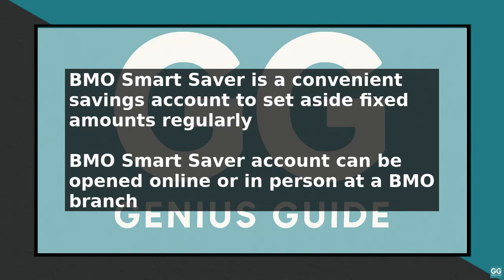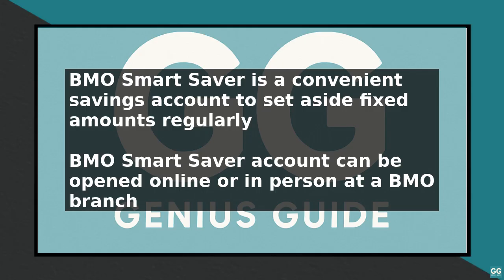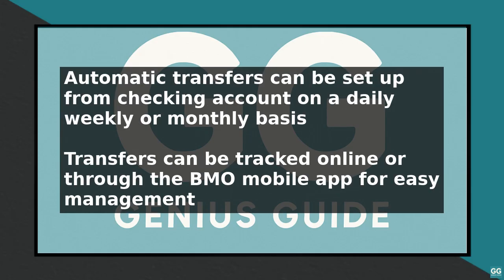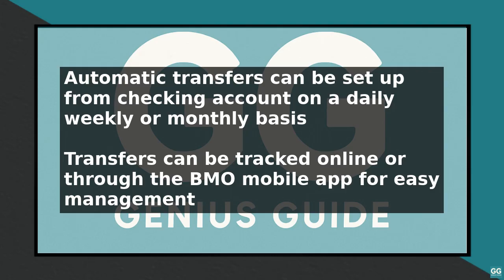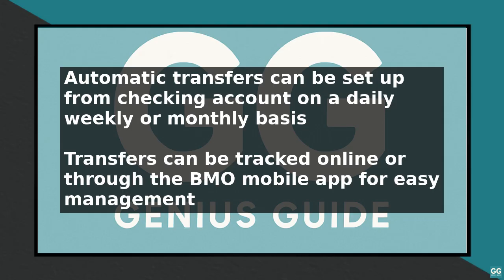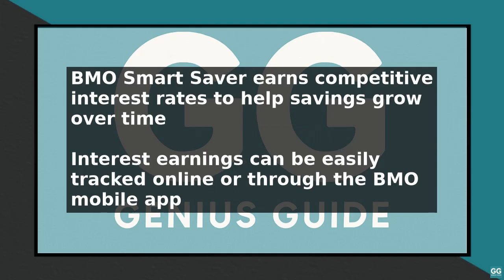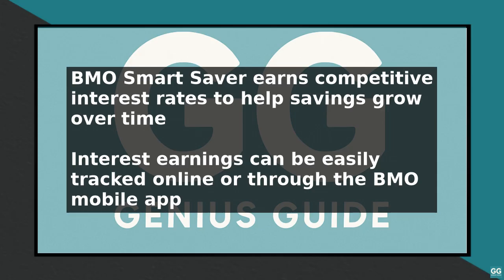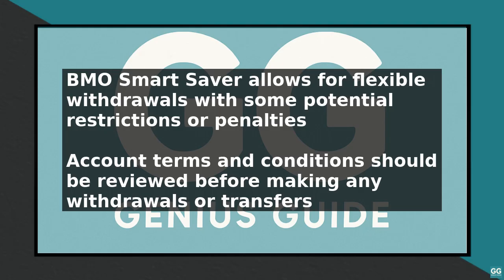How To BMO Smart Saver (2025)